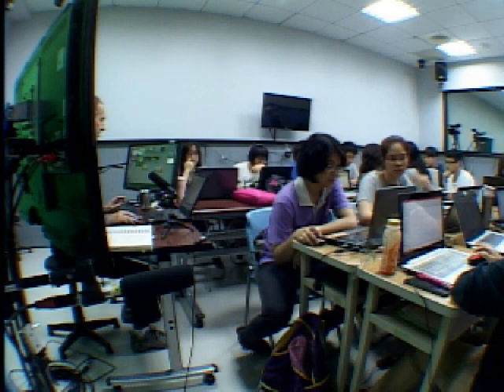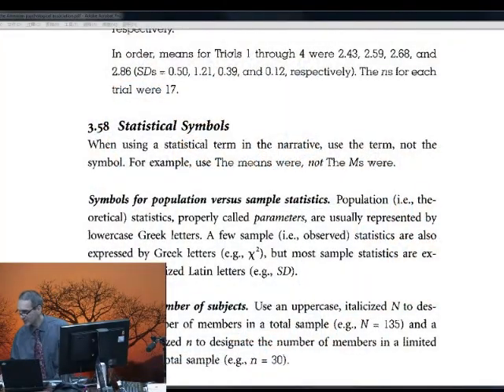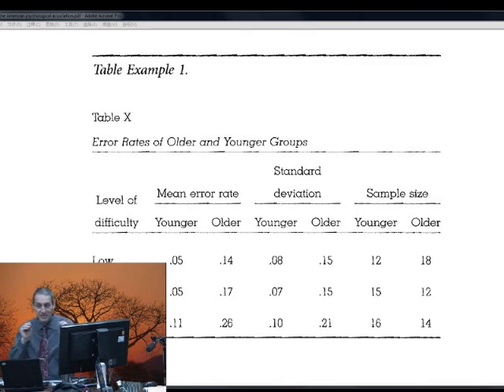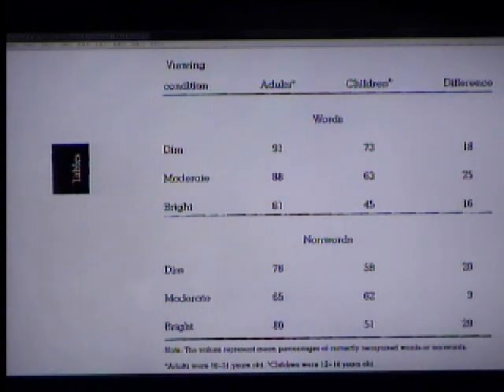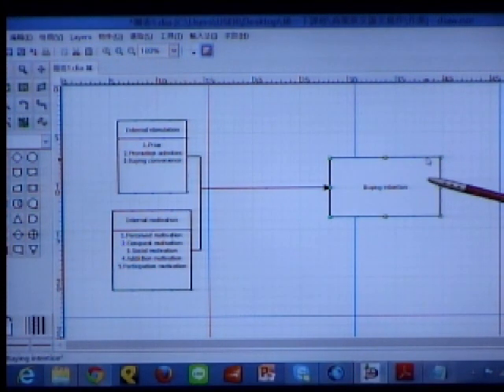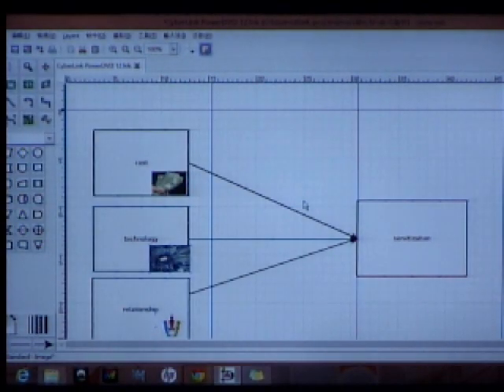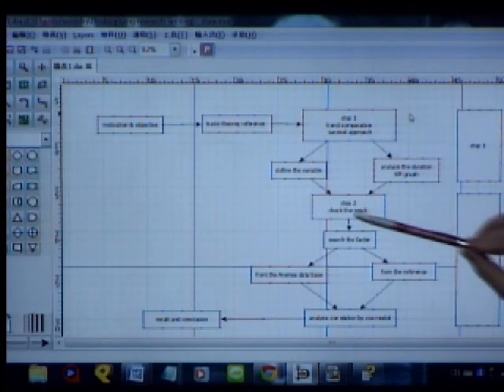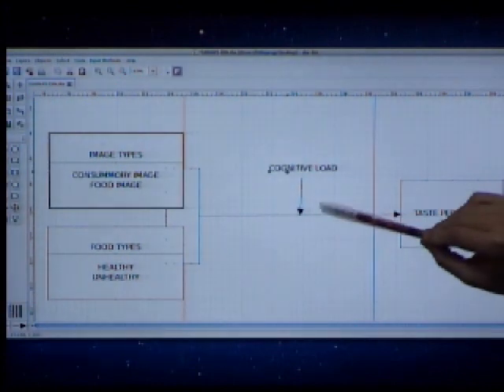Research Writing & Presentations Unit 4: APA Tables & Using DIA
Prof. Warden goes over APA's style guide for research result reporting in tables. Using DIA to create diagrams and models is also covered.
The class is held at NCHU (National Chung Hsing University), Taiwan.